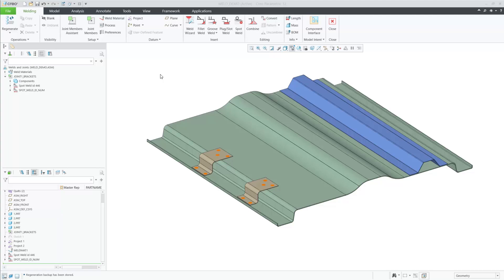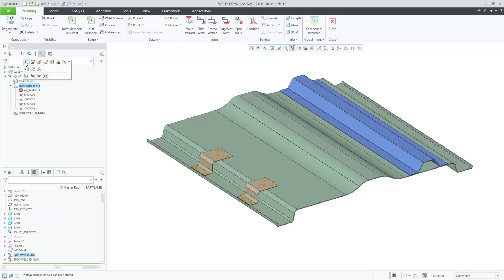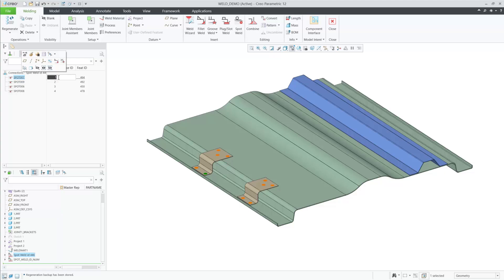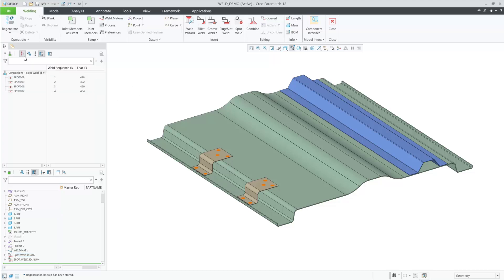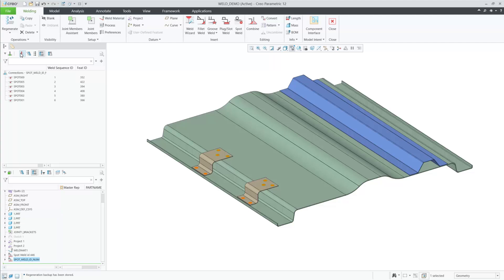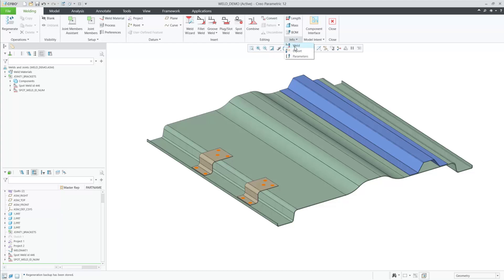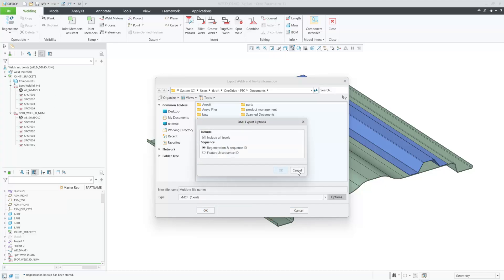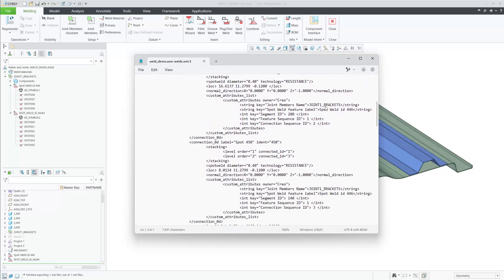Spot Weld Sequencing | Creo 12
In Creo 12, you can now change the order of spot welds within a Spot Weld feature. When you select a Spot Weld feature in the tree, you can switch to the sequencing view within the Weld tree. Here you can then reorder the individual spots by dragging and dropping or entering the desired value for the spot to be placed. Also supported is multi select to move a large number of spots. When exporting to xMCF, you have two options to choose from based on the regeneration order or the feature order.
This will result in a different manufacturing sequence when exporting this information to xMCF and provide benefits by reducing errors by modifying the sequence inside of Creo in an easy to use sequence view.

This functionality is available in Creo+ as of February 2025, and became available for on-premises Creo 12 around May 2025.